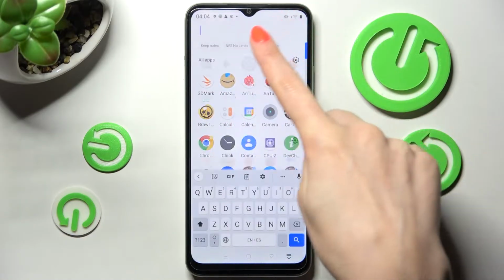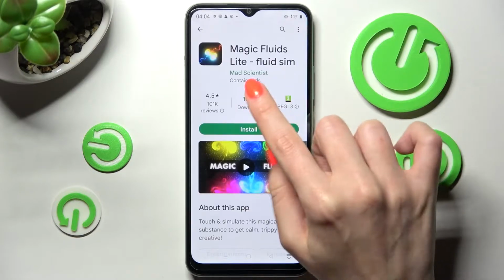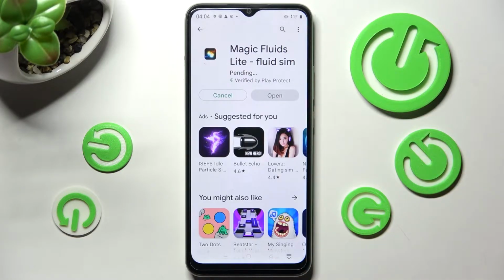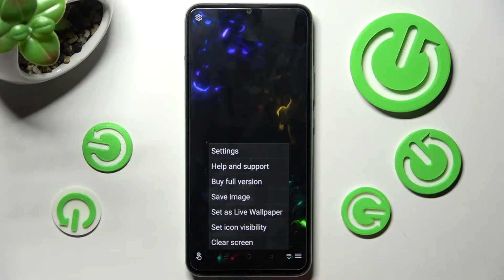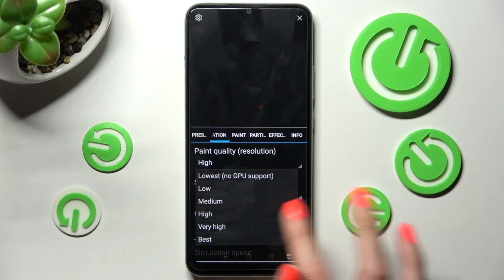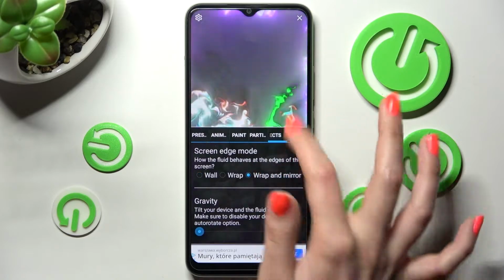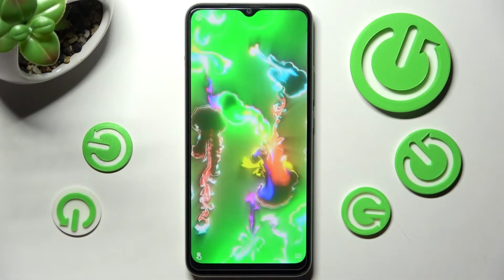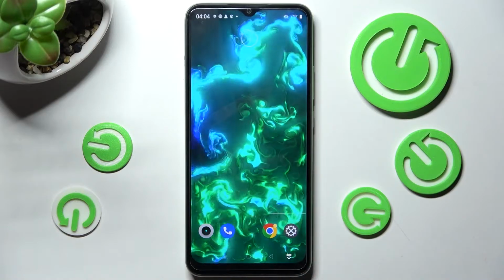REALME NARZO 50I PRIME - Download Live Wallpaper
If you want to change the look of your phone, wallpaper - Magic Fluids Free will be a great tool. You can download it from Google Play Store for free.

How to Get Live Wallpaper REALME NARZO 50I PRIME?
How to Install Live Wallpaper REALME NARZO 50I PRIME?
How to Download Live Wallpaper REALME NARZO 50I PRIME?